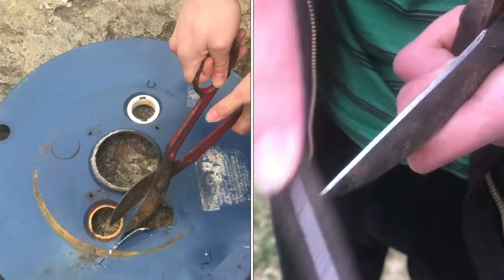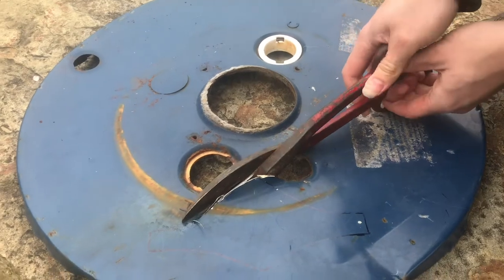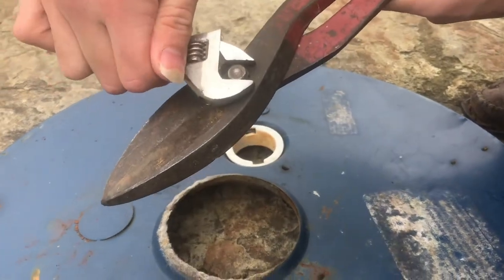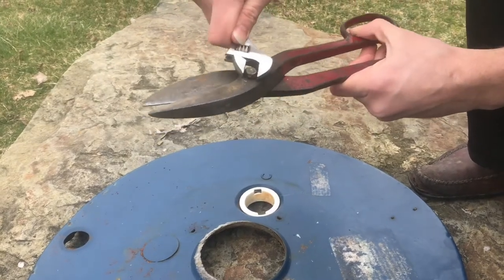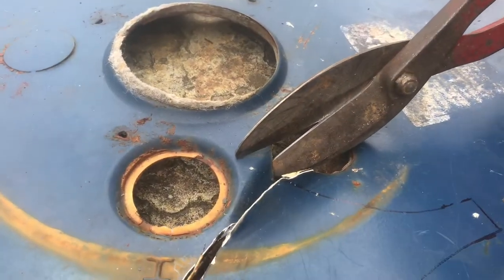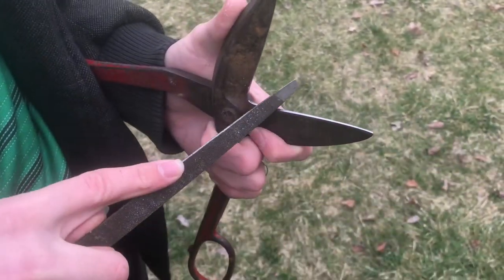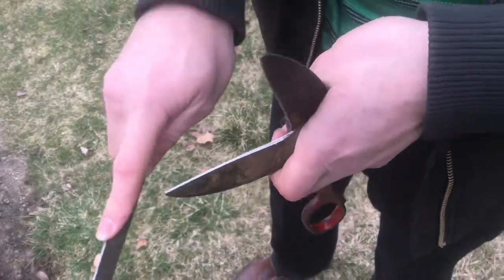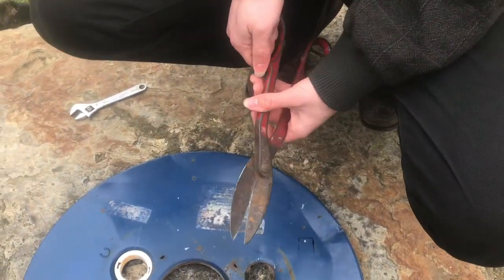making tinsnips cut like “NEW” again (2 minute tuneup)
When tools are maintained you’re a joy. If you’re looking to cut through some metal with your tinsnips, wouldn’t you want them to work like they did when they were new. It only takes a couple minutes to turn them up as well worth your time